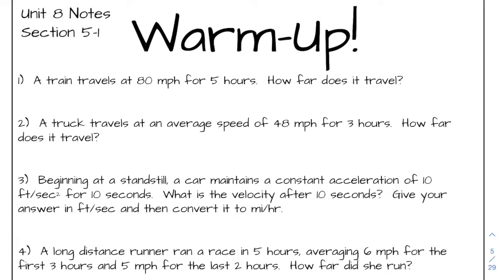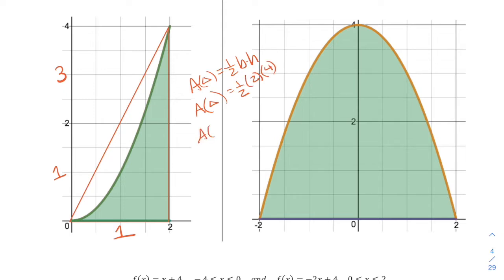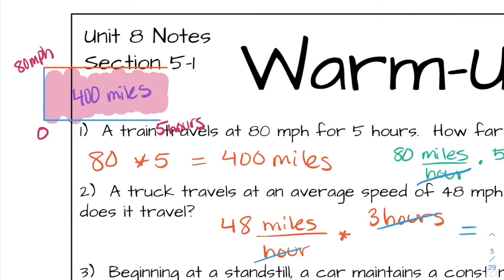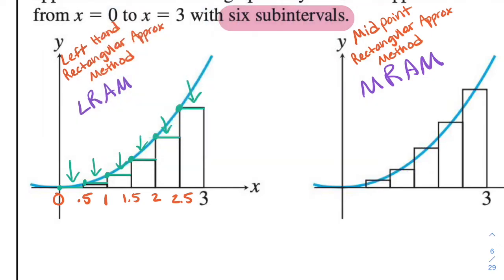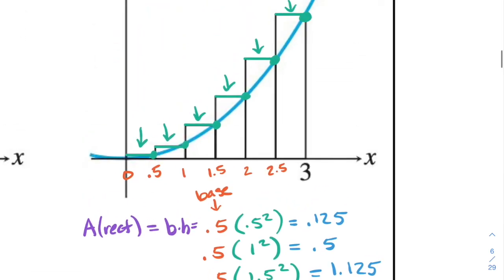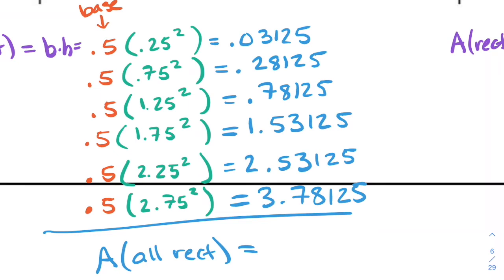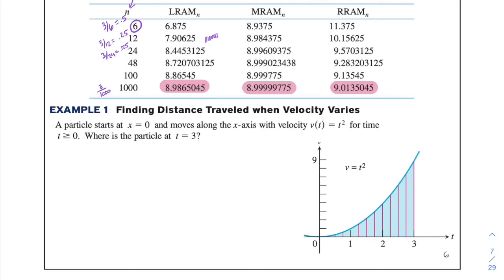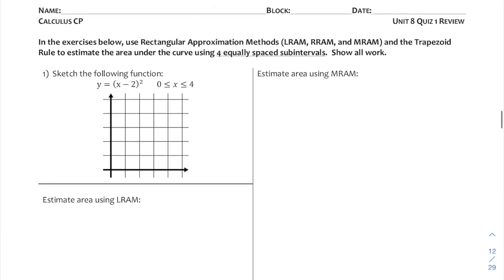Calc Section 5-1 Notes – Distance Learning